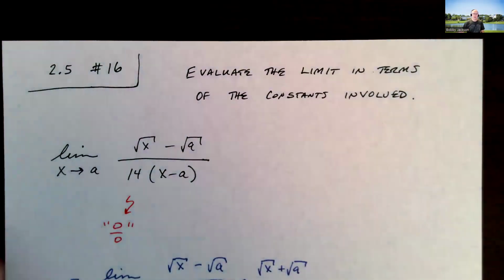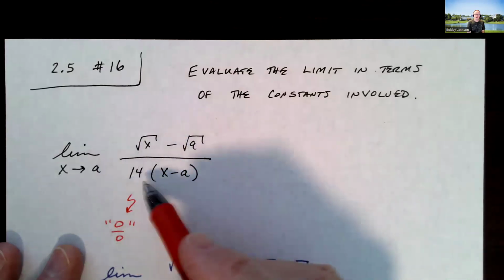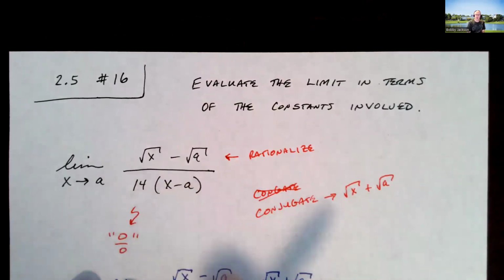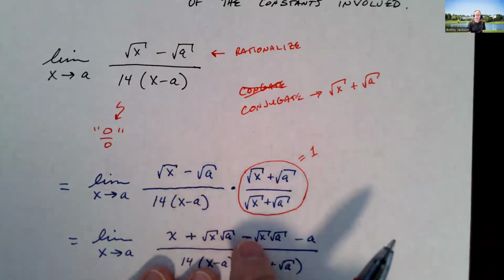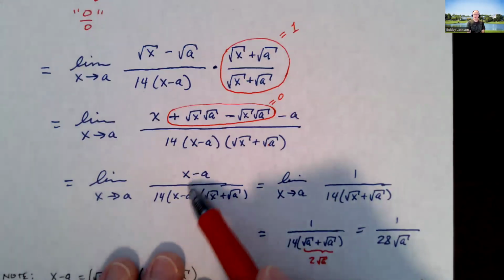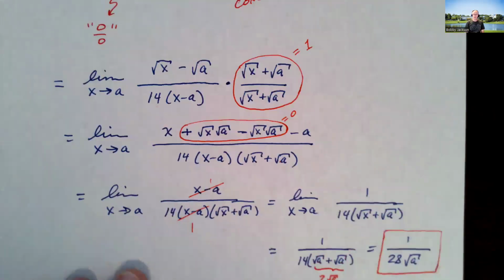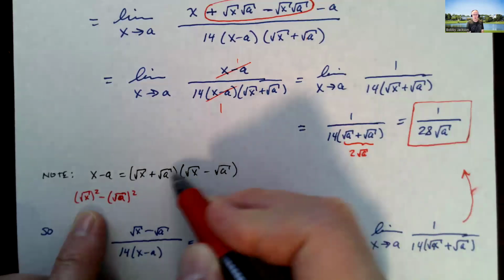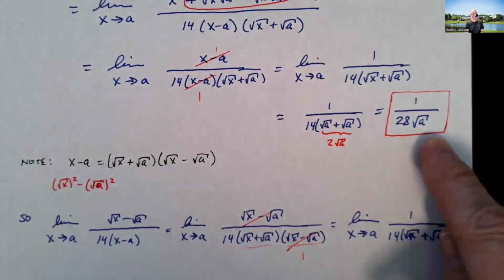Achieve Section 2.5 Number 16